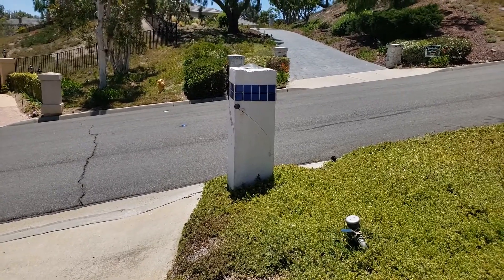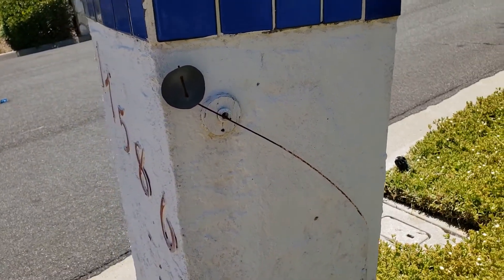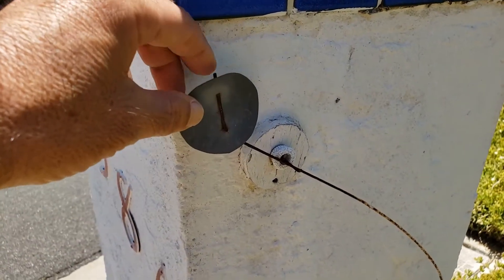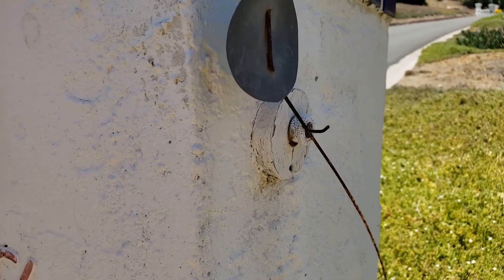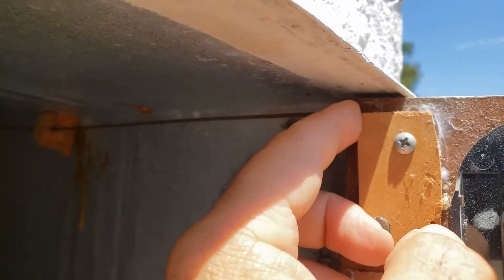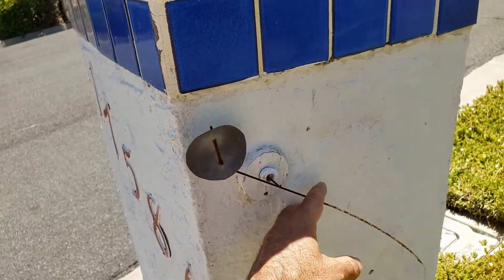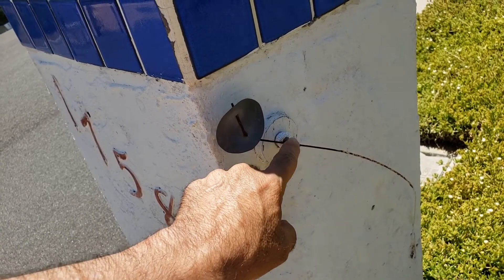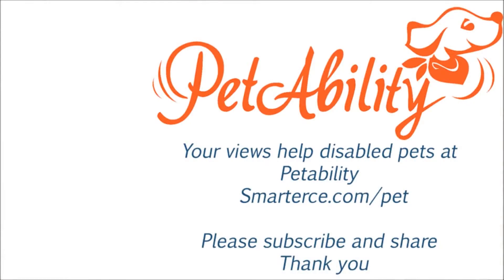Automatic Mailbox Alert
Easy to make mailbox alert from scraps

Best bang for your buck Trail Cam